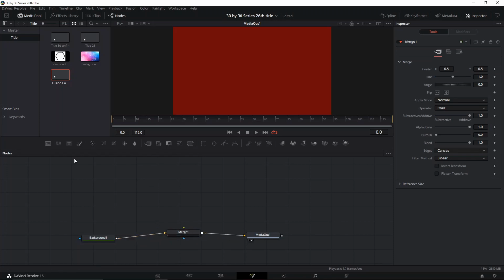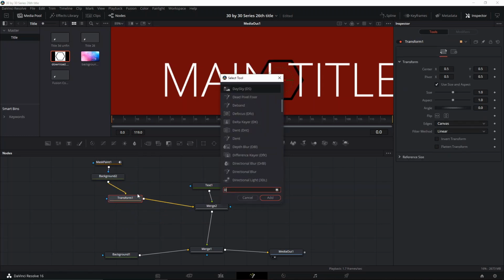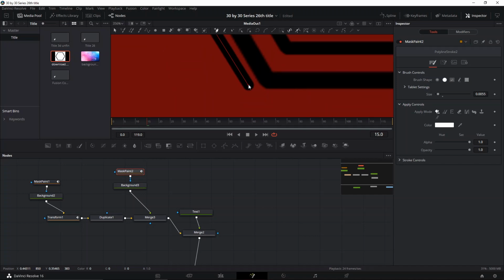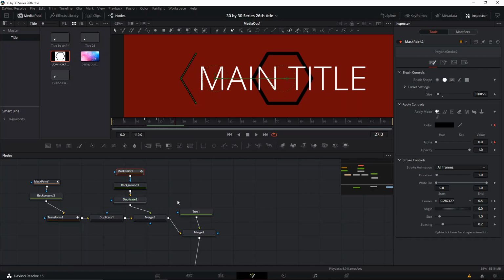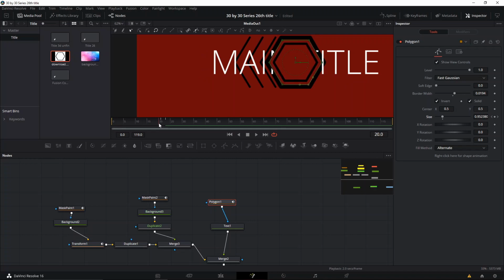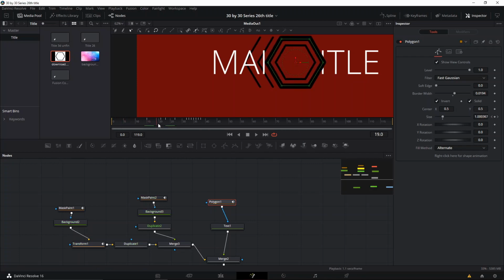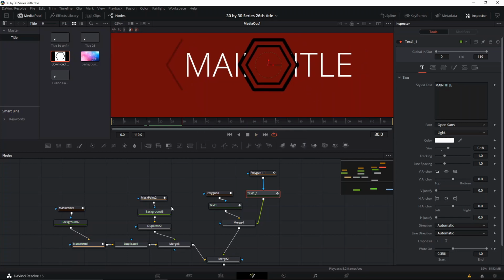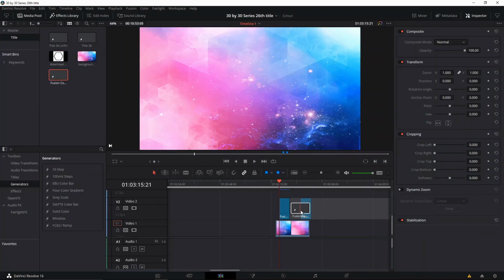Motion Animated Title In Davinci Resolve 16 | 30by30 | Day26 | FREE DOWNLOAD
👽Get into your editing flow faster than ever with the Flow Essentials Pack 🚀 Welcome to episode number 26 of the 30 by 30 challenge , 30 titles in 30 days by SUALVI.
You can download the fusion composition below

In this video I am going to show you how I created a motion animated title in davinci resolve,, using a hexagonal reveal which you can also use on your videos if you want.

Every title I create I start from nothing, I just look at the screen and whatever idea comes to mind I try to reproduce it, sometimes not as good, sometimes better than expected. Dont forget to check out the link to download the fusion composition up above.

"Motion Animated Title In Davinci Resolve 16 | 30by30 | Day26 | FREE DOWNLOAD |" Is part of this series of videos in which I try to come up with creative animated titles on the spot and create animations that look cool and that make your videos pop up.

Don't forget that you can download all these resolve fusion compositions for free and use them in your projects.

To learn How To Create Motion Titles In Davinci Resolve 16 be sure to check out the playlist of this series.

SUALVI